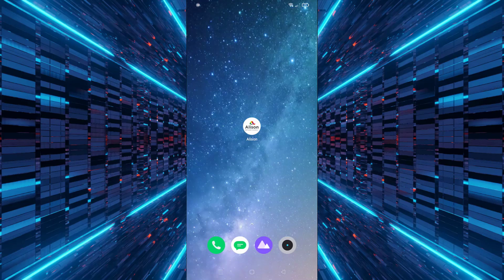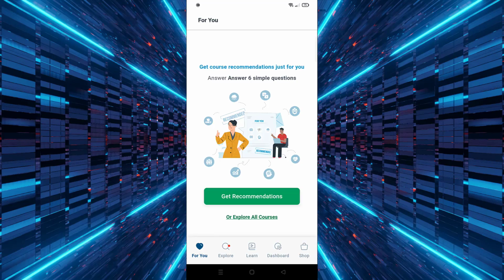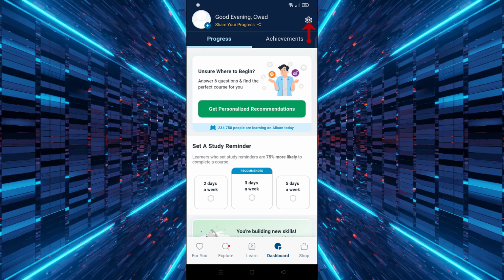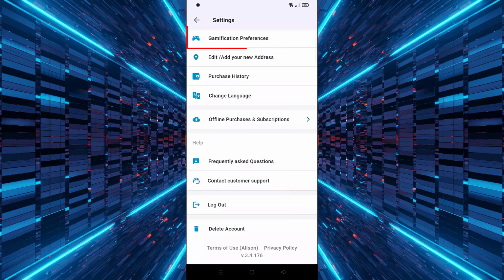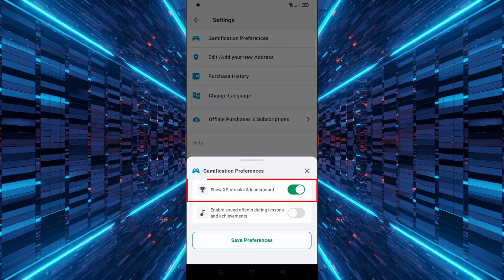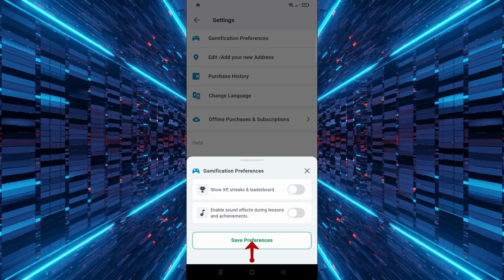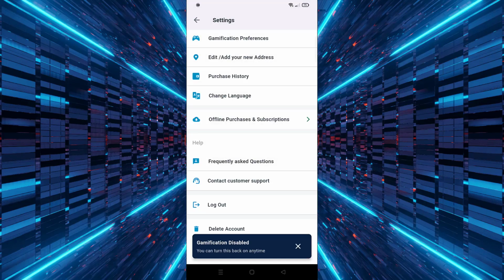How to Turn On or Off XP Streaks and Leaderboard in Alison App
In this video, you will learn how to turn on or off XP streaks and leaderboard in the Alison app.
Customize your gamification preferences to enhance your online learning experience.

Discover how to focus on your learning progress by controlling XP streaks visibility.
The Alison app settings allow you to manage gamification options for a personalized experience.

Save your preferences quickly and enjoy a distraction-free learning environment.
These simple settings help you make the most out of your Alison courses.

Alison app, XP streaks, leaderboard settings, gamification preferences, online learning